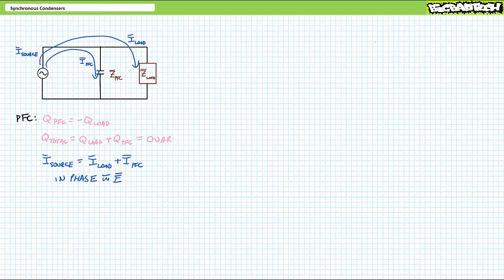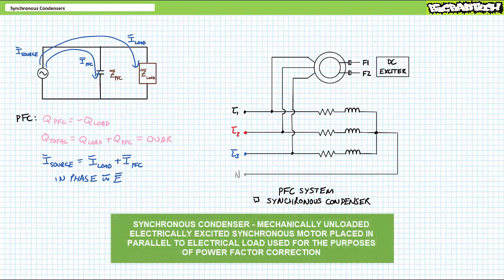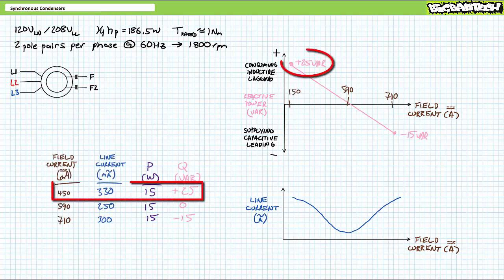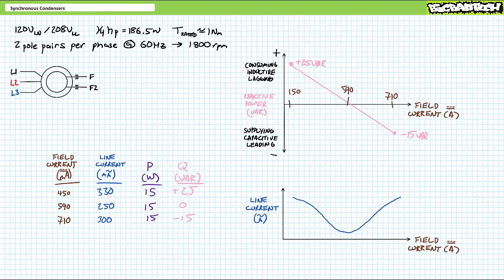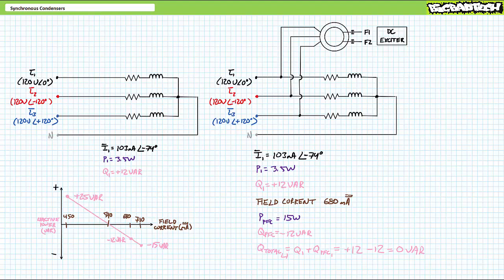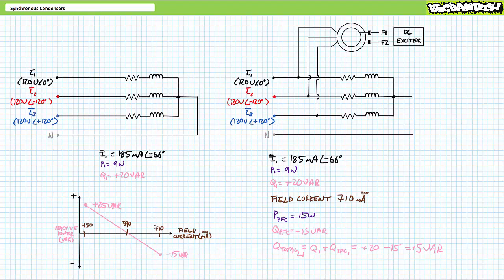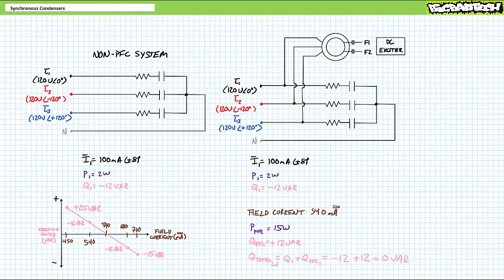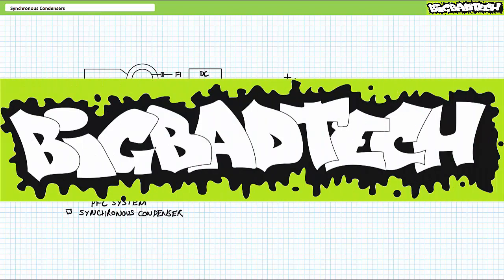Synchronous Condensers (Full Lecture)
In this lesson we'll introduce the synchronous condenser. We'll learn that a synchronous motor uncoupled from a mechanical load can act as a dynamic power factor correction device. We'll learn that underexcitation of the rotor causes the synchronous condenser to consume positive reactive power as would an inductor and overexcitation of the rotor causes the synchronous condenser to supply negative reactive power as would a capacitor. By managing field current a synchronous condenser can power factor correct a larger 3 phase AC system. (Full Lecture)

0:00 Introduction
2:36 Synchronous motor review
4:12 Demonstration range
7:50 Demonstration
13:06 Review